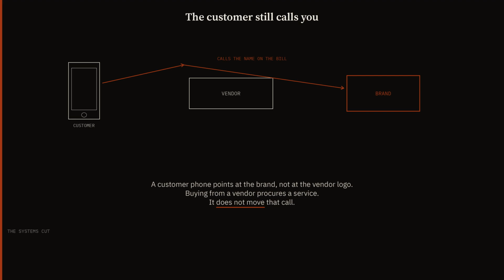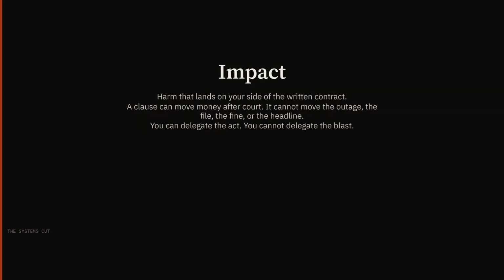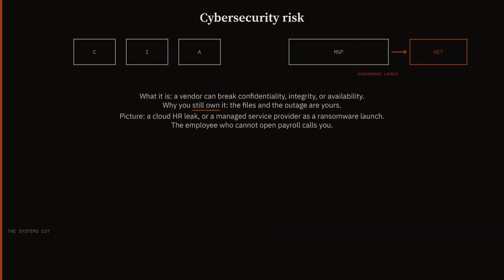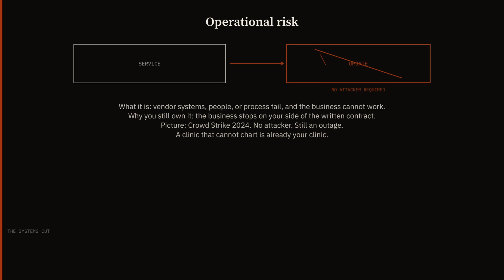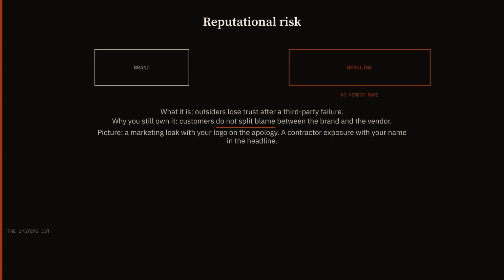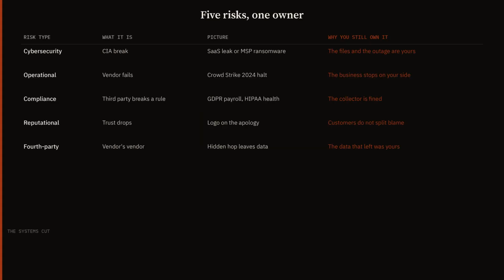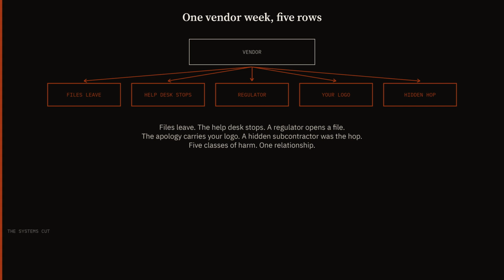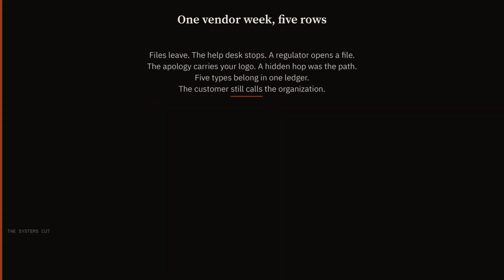You Still Own the Five Risks | TPRM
The customer who cannot log in, cannot get a file back, or cannot pay a bill does not call the vendor. The customer calls the name on the bill.
Buying from a vendor procures a service. It does not move that call.

Buying from a vendor does not transfer the impact. Cyber, operational, compliance, reputational, and fourth-party risk still sit with the organization the customer calls.

- A purchase order relocates a task. It does not transfer the blast.
- Cyber, operational, compliance, reputational, and fourth-party risk still sit with the organization the customer calls.
- The five types travel together. One failed grant can light more than one row.
- Keep them on one ledger. Separate owners without a shared table is how the miss hides.
- The customer still calls you.

Chapters
0:00 The customer still calls you
0:41 A purchase order relocates a task, not the blast
2:01 Cybersecurity risk
2:41 Operational risk
3:17 Compliance risk
3:54 Reputational risk
4:22 Fourth-party risk
5:01 Five rows on one table
6:59 Recap

House: Graphite Gold titles. Night Oxide teaching. Instructor voice. No hype.